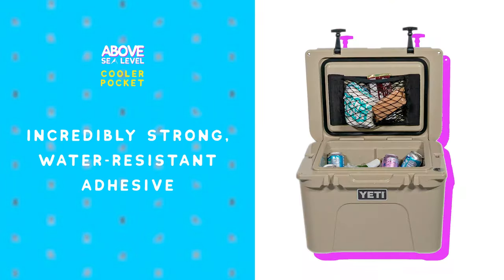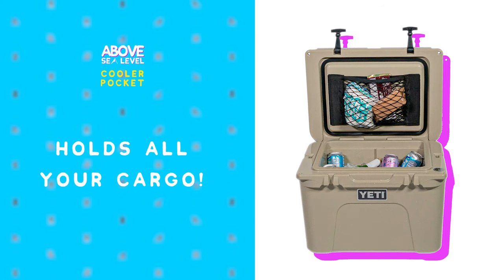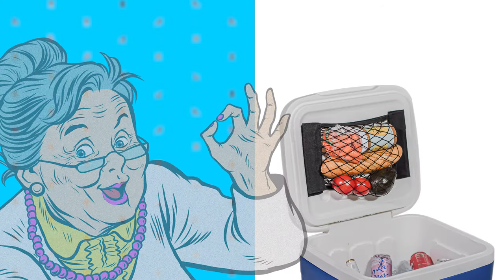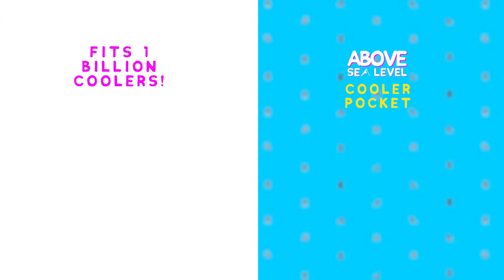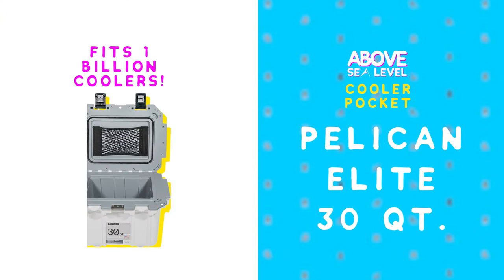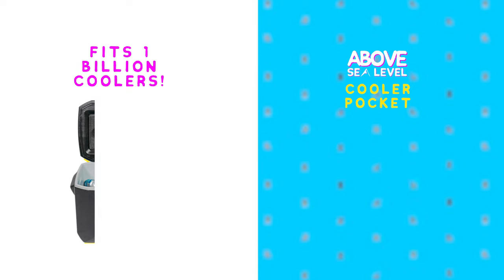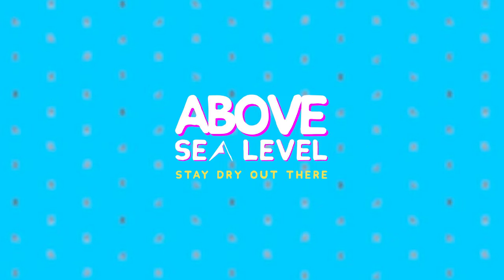Above Sea Level Cooler Net for Dry Storage + Organization | Compatible with Yeti, Coleman, Igloo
Now on Amazon

KEEP YOUR FOOD DRY OUTDOORS. When your ice melts, be prepared with the ultra strong and stretchy Cooler Pocket. Its patent pending design uses the strongest, stickiest hook-and-loop adhesive tape available -- so the net stays put and your goods stay crisp.

STAY ORGANIZED. Keep your items dry and tidy inside your ice box. No more searching your camp kitchen for napkins or utensils. Works well with or without cooler baskets, dividers, inserts, ad dry goods trays.

HIGHLY DURABLE. Field-tested in a wide range of temperatures and humidity levels, this cooler accessory is water-resistant and sure to hold your items of all shapes and sizes.

FITS MANY BRANDS AND SIZES.

REMOVABLE. The hook-and-loop fastener allows easy removal for washing after fishing, boating, or tailgating.

COOLER NOT INCLUDED WITH PURCHASE.

Whether you're bass fishing, grilling at the creek with the kids, deer hunting, or on the job site, keeping your dry goods separate from your drinks is crucial. A soggy sub can put a serious damper on any beach picnic or boating day. Plastic containers collect moisture from condensation. Our Cooler Pocket attachment is engineered to deny moisture while the tightly woven elastic accommodates airflow. It also serves as a cooler organizer. You have enough camp gear to track of, from tents to cookware and fishing rods. And when you get off the trail, the last thing you want to worry about is if your food stayed dry in the cooler. With the Cooler Pocket: problem solved. If you're looking for Yeti cooler accessories or gadgets for Father's Day, this makes a perfect gift. Campers, duck hunters, and grizzly wrestlers alike will love this sturdy net.

Finally! A dry storage solution that fits multiple ice chest brands, sizes, and dimensions. Whether you're hunting, picnicking, or grilling with your family, you're going to want to keep your goods dry, cold, and separated in your cooler. An affordable option compared to overpriced ice boxes, you can keep your stuff dry and chilled without breaking the bank. The one-size-fits-most net measures 8 1/8" x 13 1/8" and stretches to 8 1/8" x ~15".

The Cooler Pocket is made with incredibly sticky hook-and-loop adhesive tape, and ultra stretchy elastic to fit your meats, cheeses, and vegetables. It even fits a whole loaf of bread or an entire milk carton. We designed this to keep our food crisp and dry before throwing on a camp stove or barbecue. It's become one of our favorite boating accessories, too.

No more mushy produce, soggy sandwiches, or wet hamburger buns. The sticky adhesive works great on smooth, flat surfaces -- so it's also perfect for boats and RVs. Or stick the net straight onto your car trunk's interior. The hook-and-loop fastener will do the rest. Keep your camping gear organized and tidy at all times. It's sure to become one of your favorite adventure accessories.

FAQ

Q: Will this fit my cooler?

A: As long as the underside of your lid measures at least 8 1/8" x 13 1/8", the Cooler Pocket will fit great. The adhesive strips are even trimmable, and if needed, you can trim them to achieve your perfect, customized fit.

Q: Where can I find installation instructions?

A: Check them out inside your package.